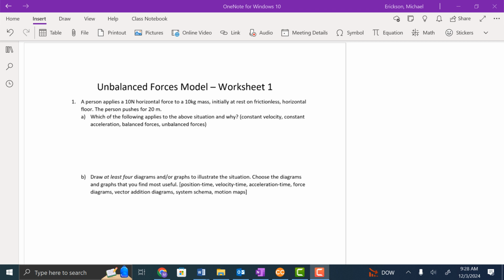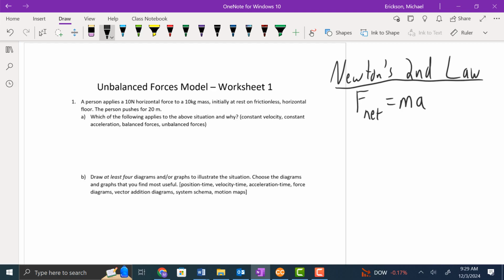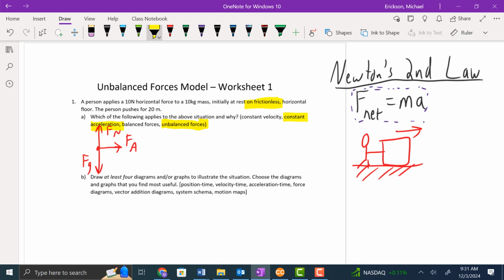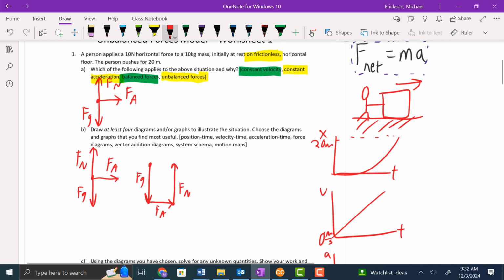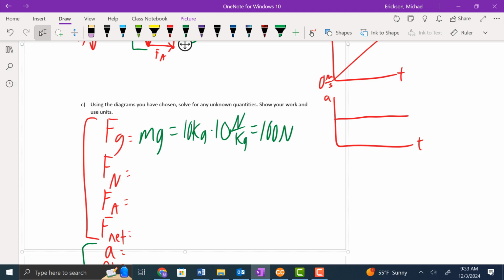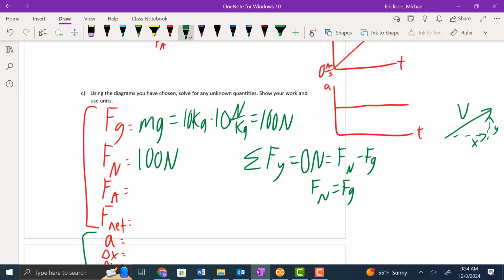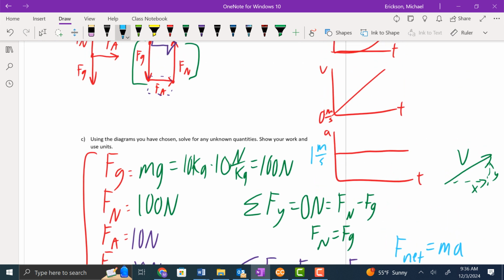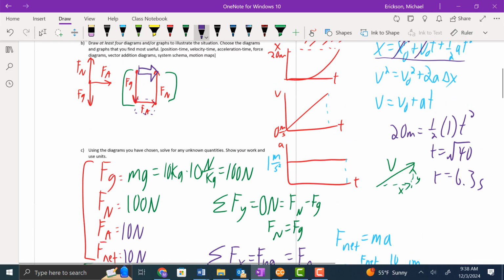Unbalanced Forces Worksheet 1 Part 1